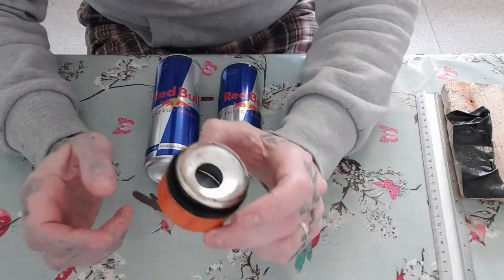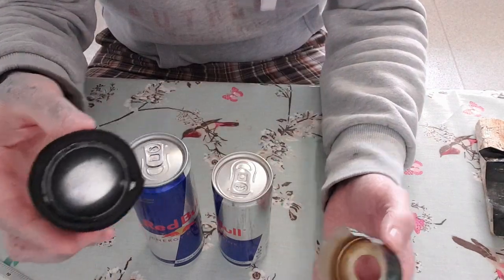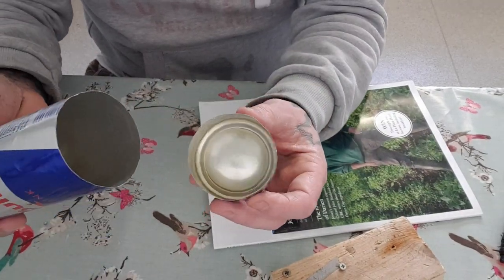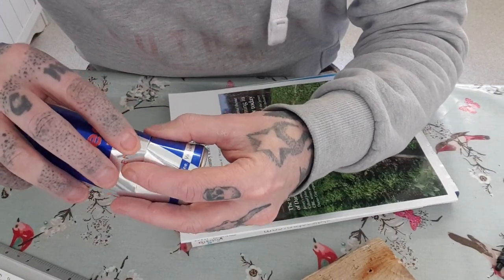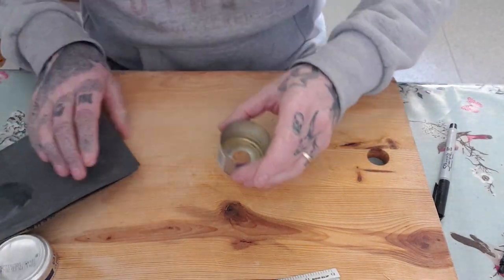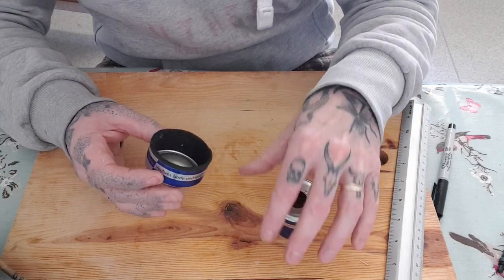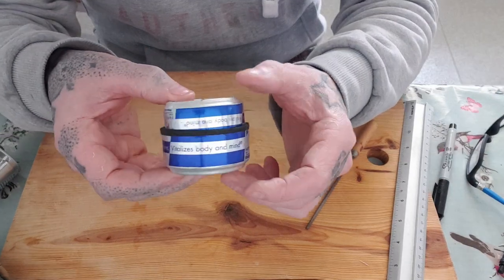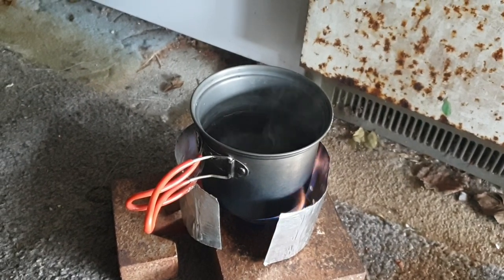Alcohol Stove Make and Do.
This is my make an alcohol stove video. There are many like it, but this one is mine.

My stove is my best friend. It is my life. I must master it as I must master my life.

Without me, my stove is useless. Without my stove I am useless. I must fire up my stove.